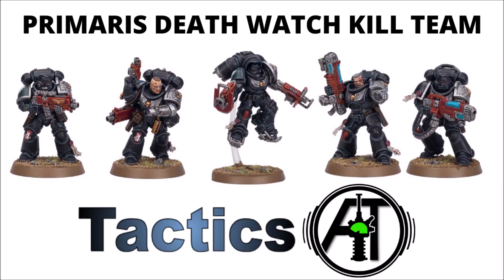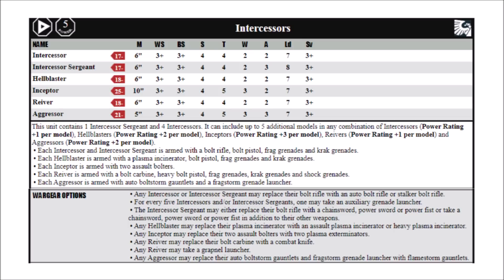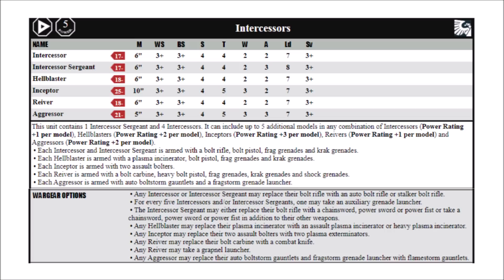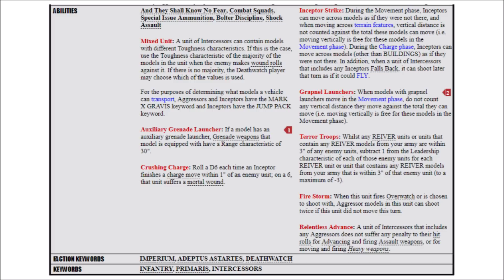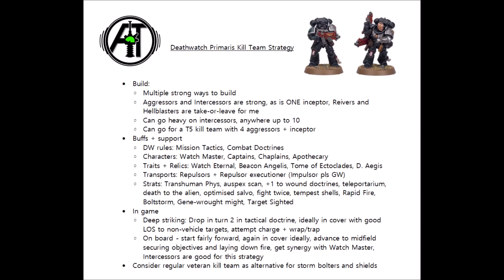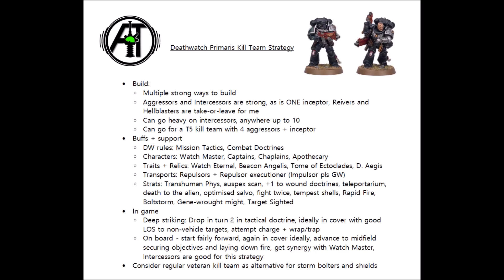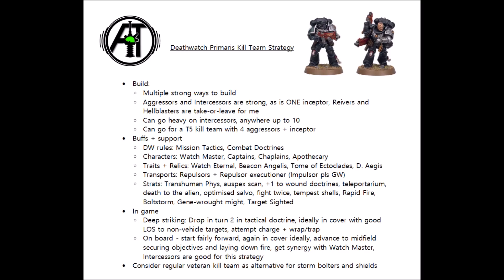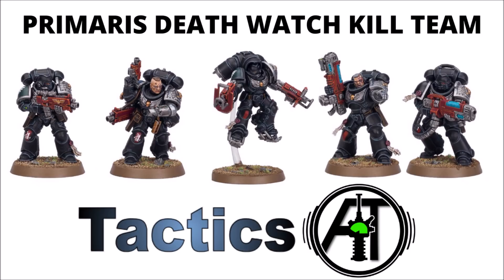Deathwatch Intercessors: Primaris Kill Team Rules, Review + Tactics - Death Watch Fortis Squad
Today we'll be looking at the deathwatch primaris kill team with their shiny new strats and combat doctrines...

Amazon in the USA - Buy Primaris Intercessors